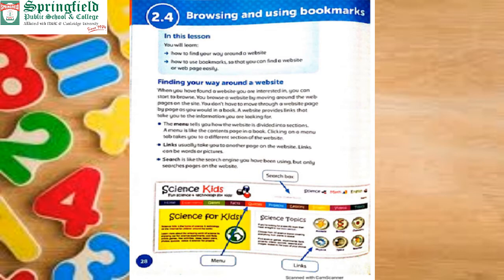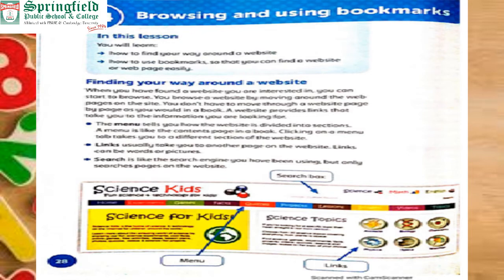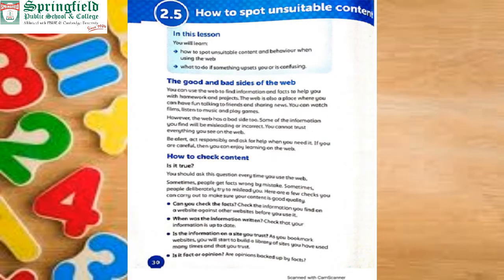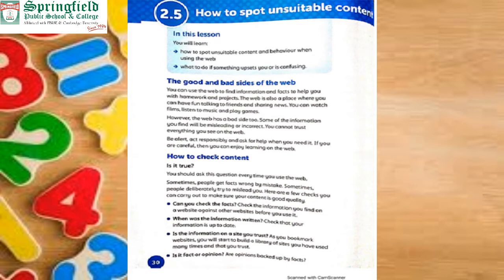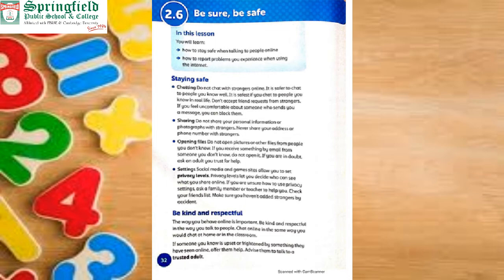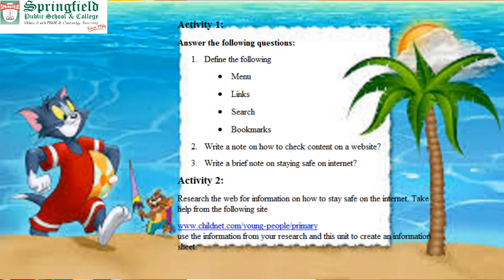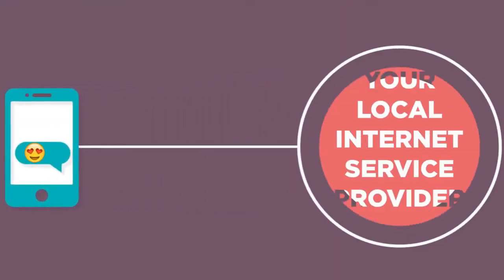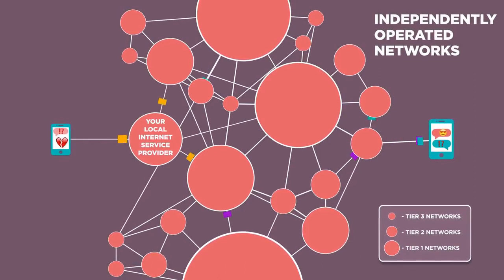Grade IV Computer Science Home Assignment 6 Topic; Browsing and Using Bookmarks.